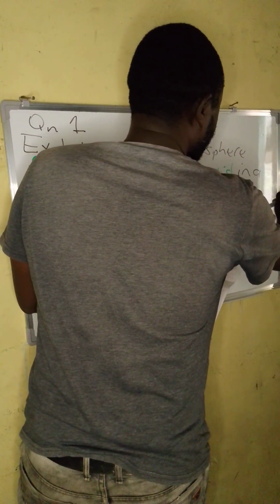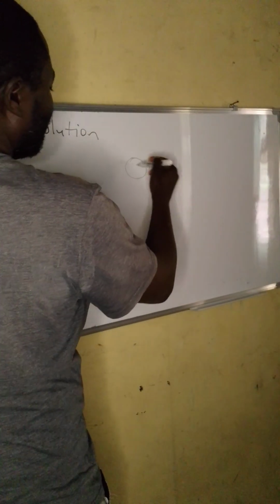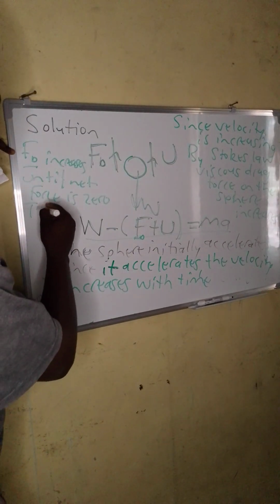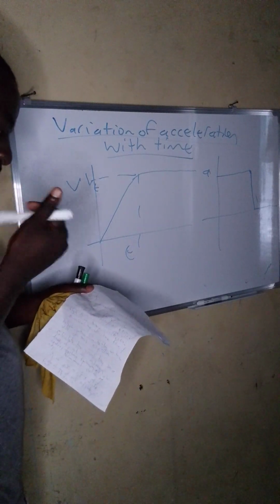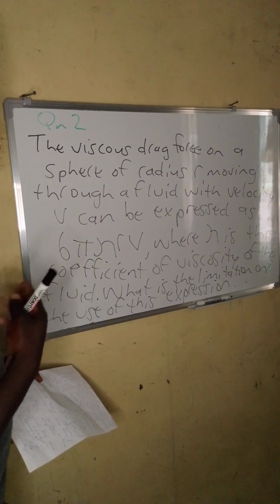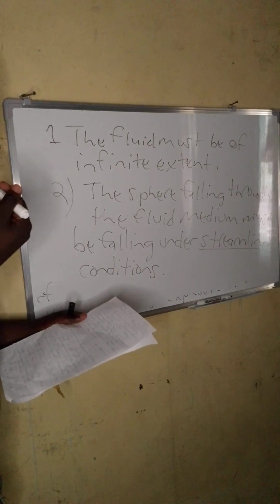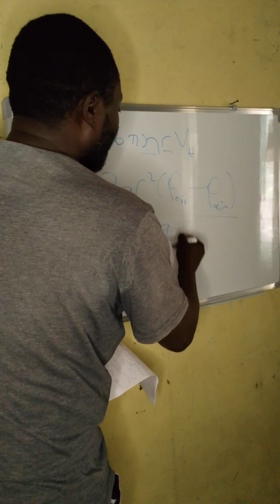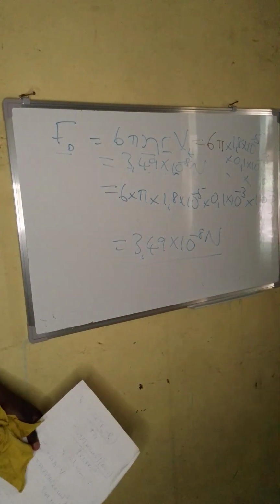Forces ( Question examples on viscous drag force)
Question examples and a calculation example on viscous drag force